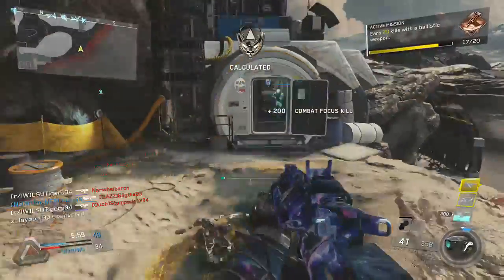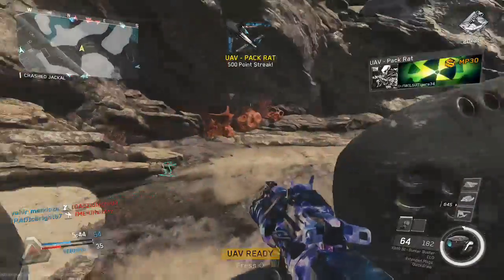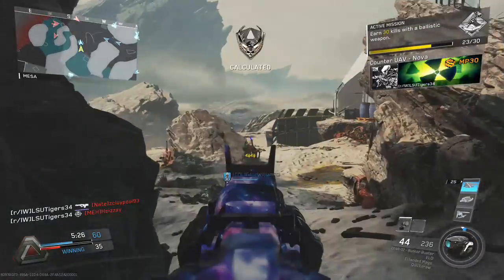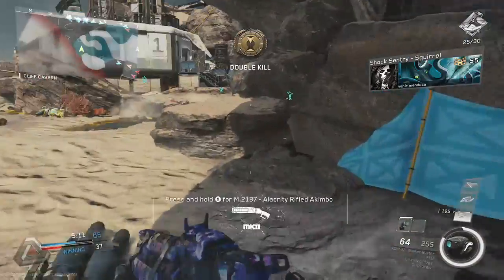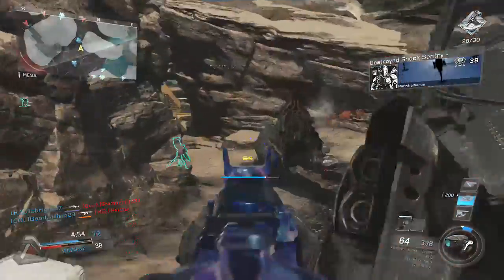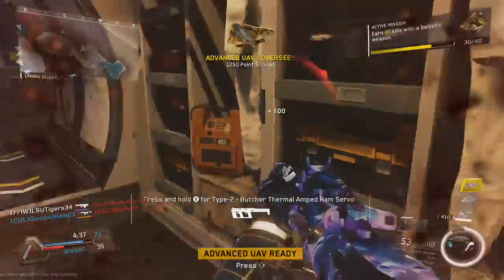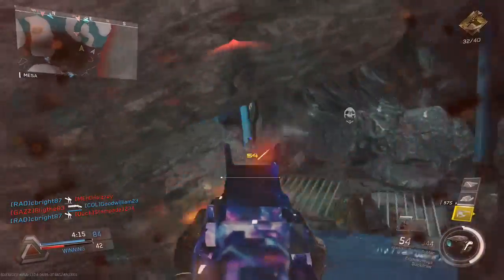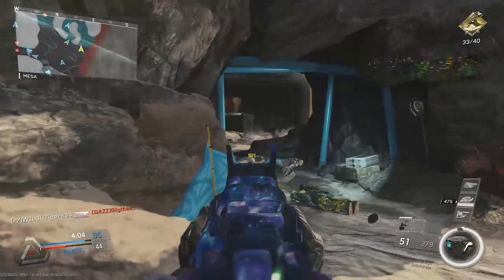Warfighter K-Bar Hyper TDM Nuke on Grounded Infinite Warfare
Uploaded by: LSUTigers34